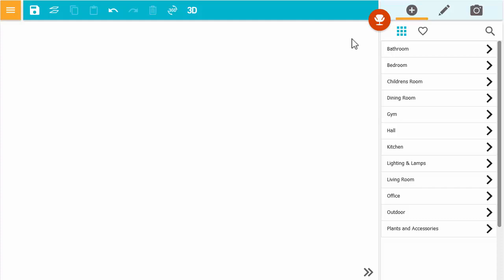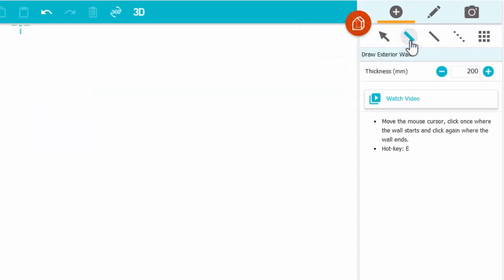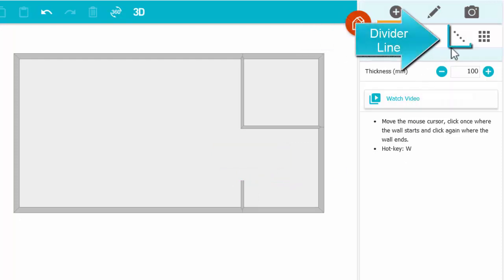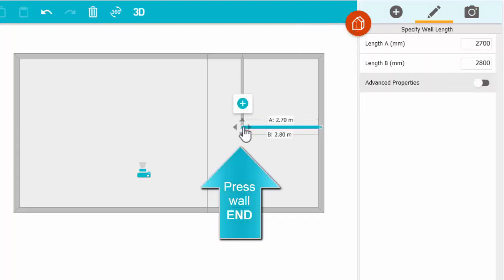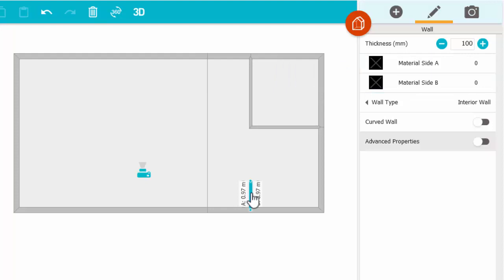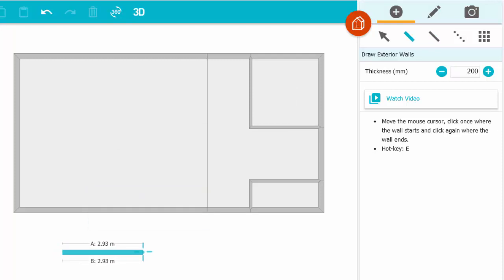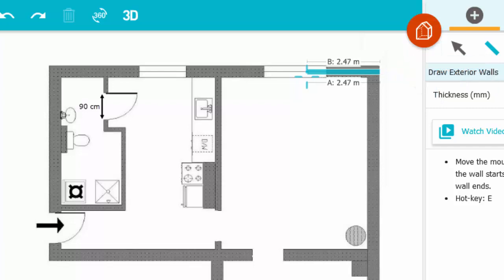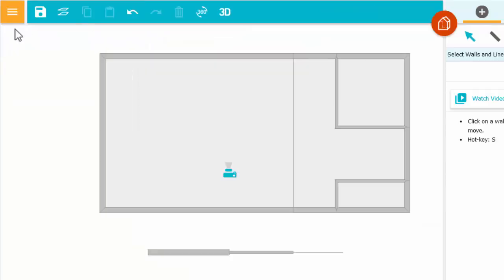Draw Walls and Rooms - RoomSketcher App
Learn how to create floor plans in RoomSketcher. Draw walls, rooms, balconies and more. Find out how to set exact wall lengths. Learn handy hot-keys and other tips.